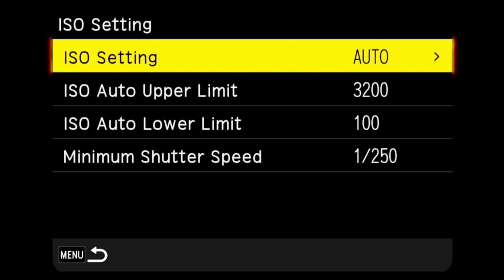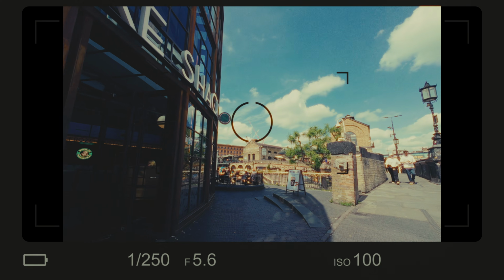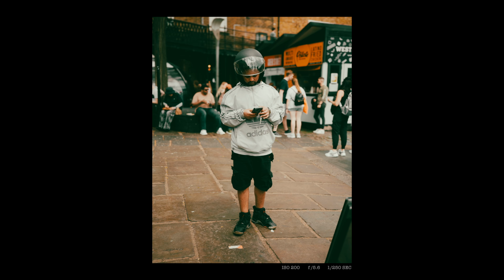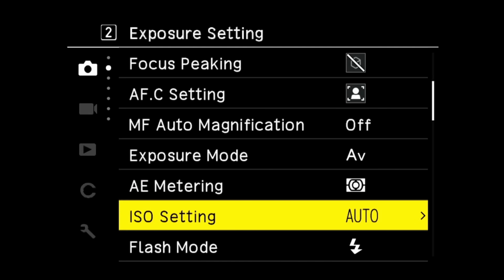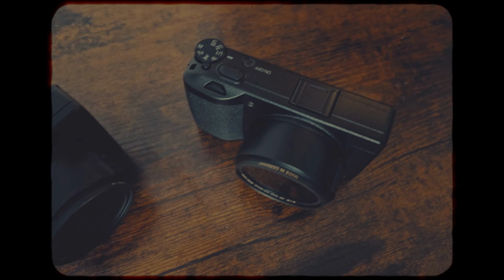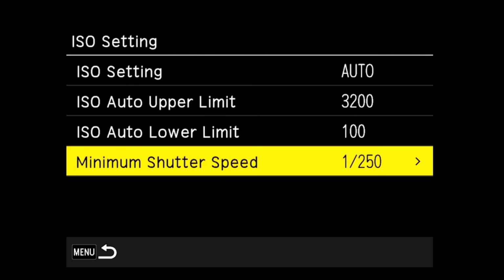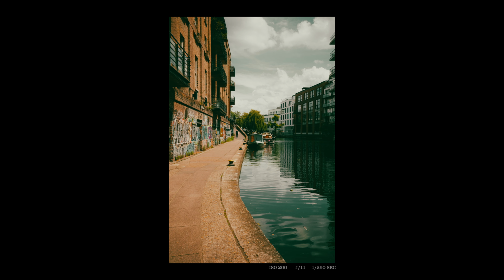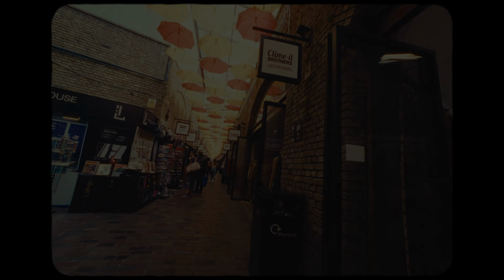This Is How To Make Street Shooting Easy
In this video, we're unlocking the potential of Auto ISO in Aperture Priority mode for daytime street photography. Discover how Auto ISO can simplify your shooting process, allowing you to focus on capturing those fleeting street moments without the hassle of constant manual adjustments. I’ll guide you through setting up Auto ISO, choosing the right ISO range, and setting a minimum shutter speed to ensure your images are sharp and well-exposed in varying light conditions.

Whether you’re a beginner or a seasoned street photographer, this tutorial will enhance your skills and make your street photography sessions more fluid and enjoyable.

Chapters
00:00 - Introduction
01:04 - What is Auto ISO?
02:55 - Auto ISO & Aperture Priority
04:10 - How To Set Up Auto ISO
07:05 - How Auto ISO Works
08:51 - How Auto ISO Adapts to Lower Light
11:00 - Sum Up

Current favourite cameras -  Ricoh GRIII:

Ricoh GRIIIX

DJI Osmo Action 4 Standard Combo

Urth 49mm Ethereal Black Mist ¼ Diffusion Lens Filter (Plus+)

My Selfie Stick to allow me to shoot:

My little filming workhorse - Osmo Pocket 3

ND Filters for Osmo Pocket 3

Sony A7RIII - My work Camera and probably the best iteration of the A7 series:

MacBook - I couldn’t work without one:

Everything I use for my photography: